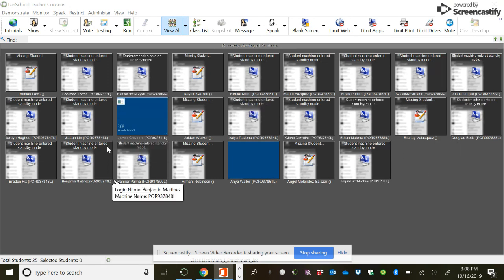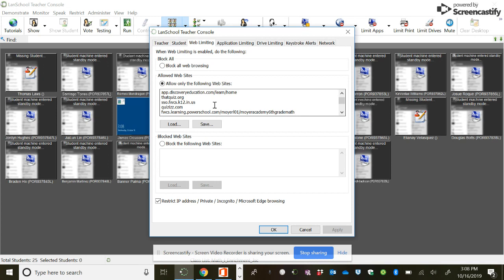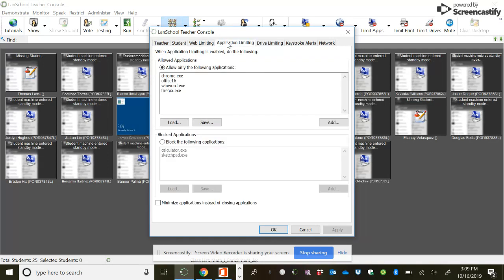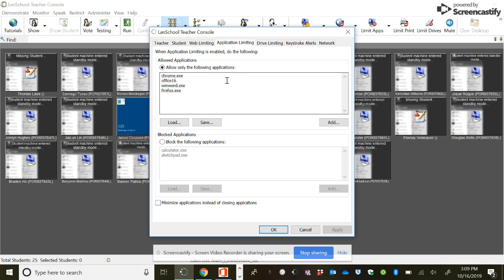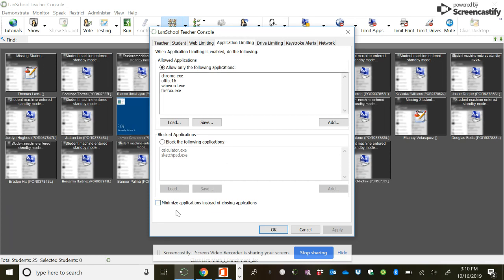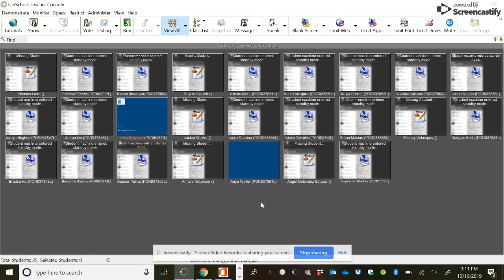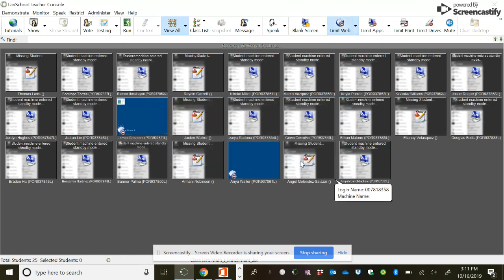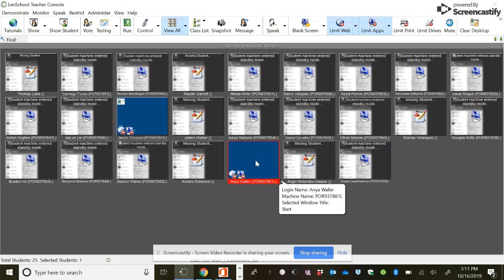Oct 16, 2019 3:12 PM